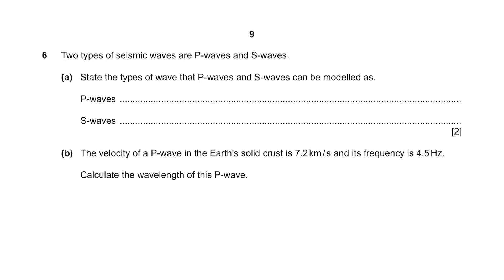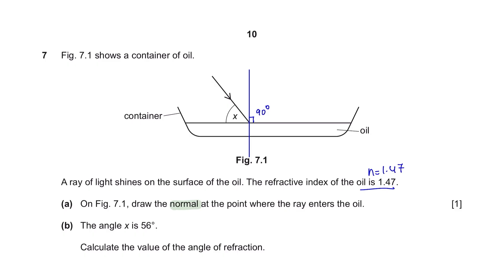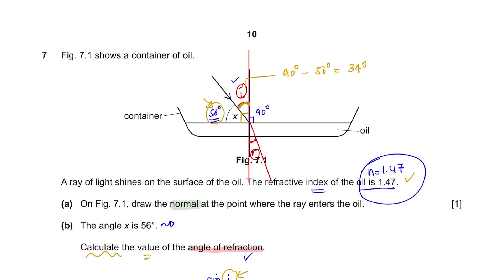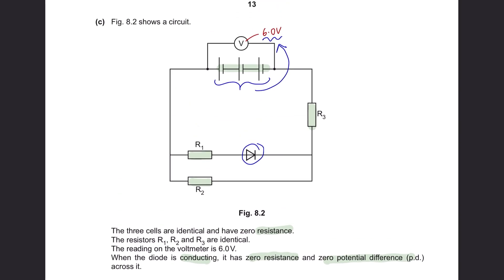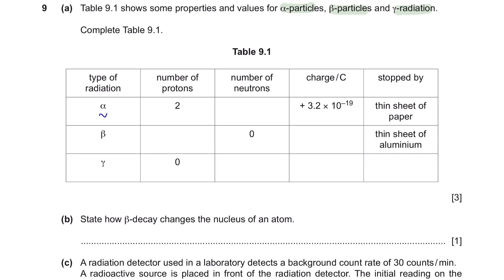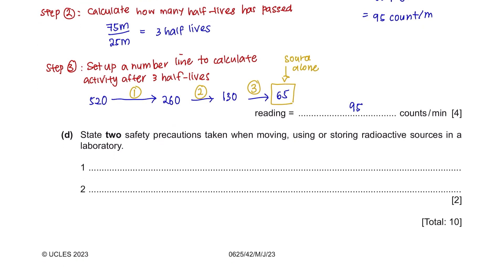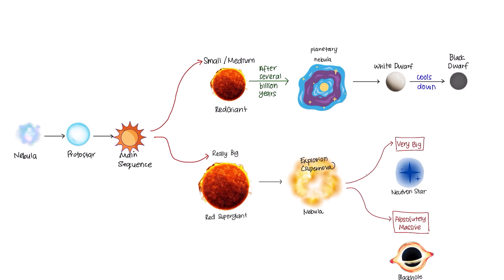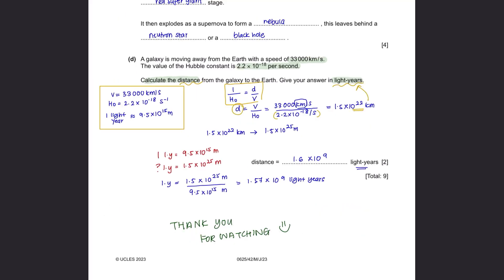IGCSE Physics Paper 42 - May/June 2023 - 0625/42/M/J/23 (Q6-10) SOLVED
0:00 Question 6
1:53 Question 7
5:34 Question 8
10:09 Question 9
13:58 Question 10